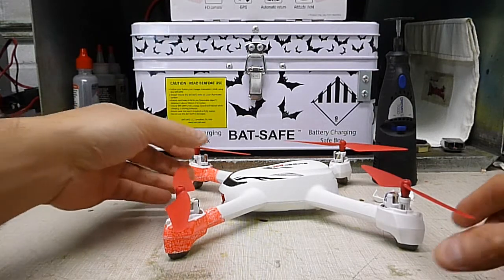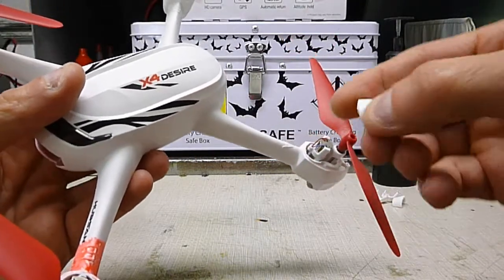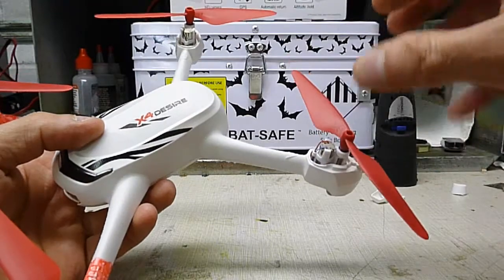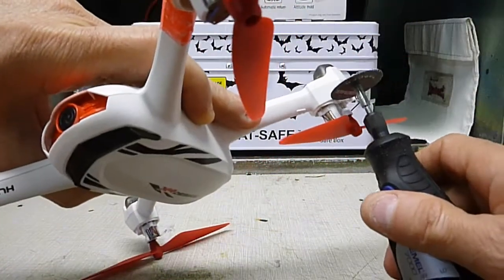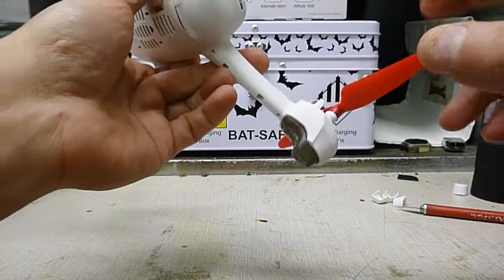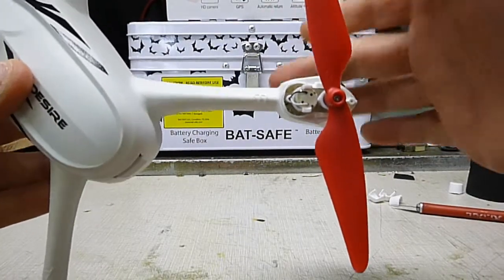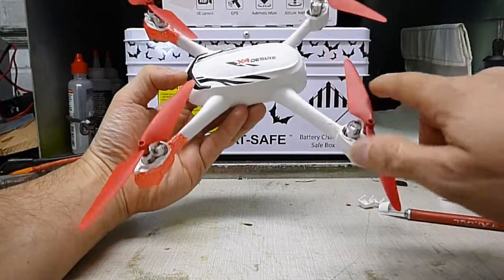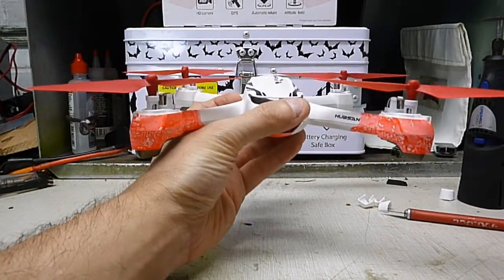HUBSAN X4 H502E MOTOR COOLING MOD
Burning motors out quickly this may help!